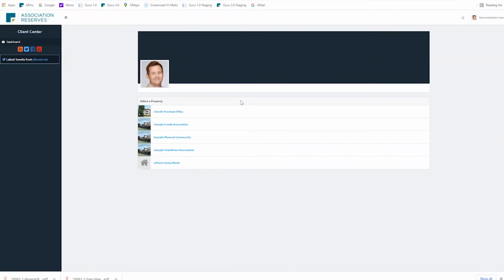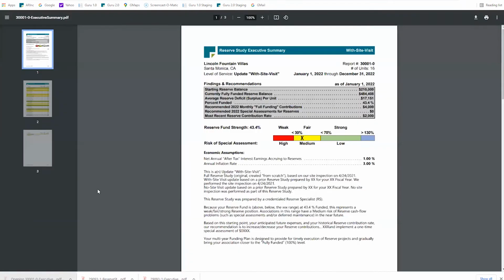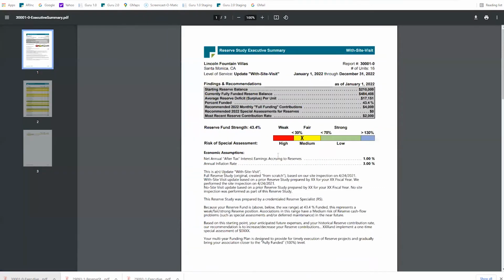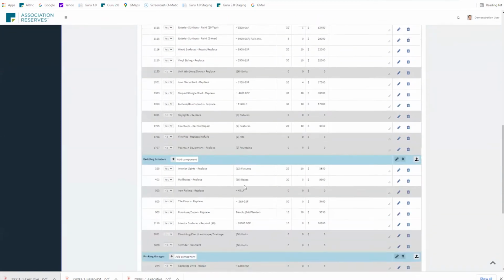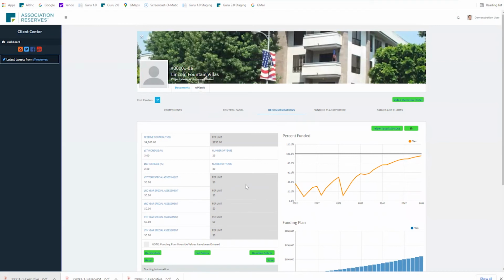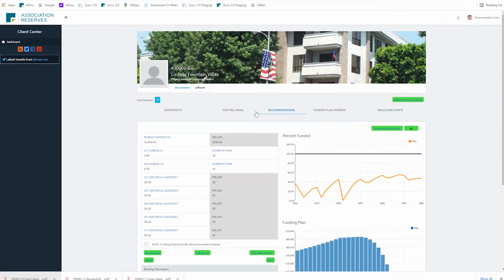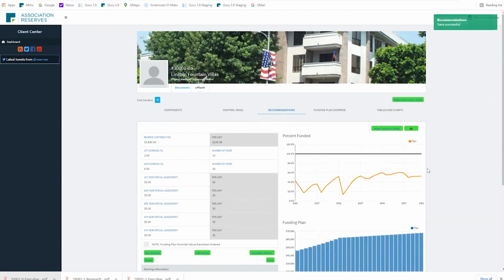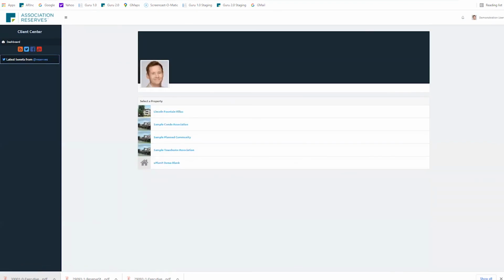uPlanIt Overview | Reserve Study Tips | Association Reserves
Robert is joined by project manager Jackie McGary to give an overview of our new reserves calculator uPlanIt!

Everyone wants to get everything their own way, and professional advice is no different! Think how nice it would be to get a report from a doctor, lawyer or accountant and easily find out the answer to the question: what would happen if…? Now, with our online calculator, you can make our reserve study come alive and see what would happen if you were to make changes to the numbers in our recommended contribution plans. Let’s look at a brief overview of this program.

Follow Association Reserves!
00:00 - Intro
01:38 - uPlanIt Overview
10:44 - Outro